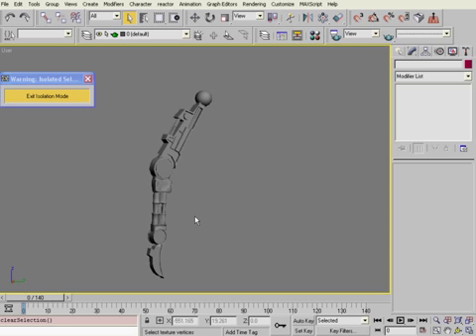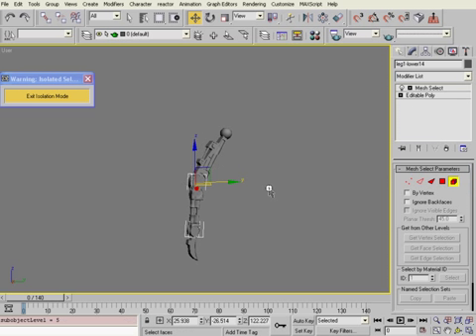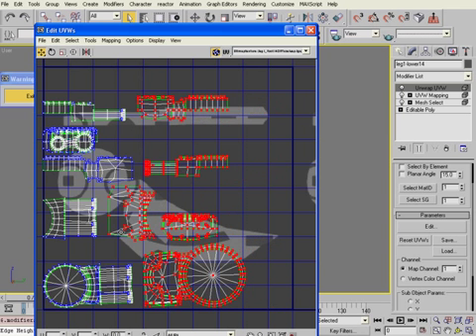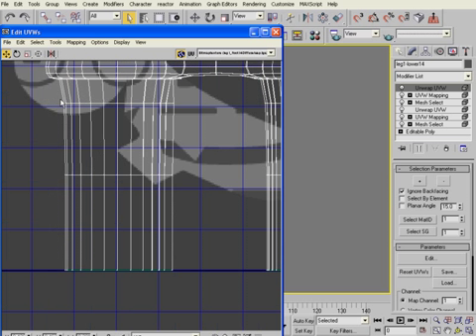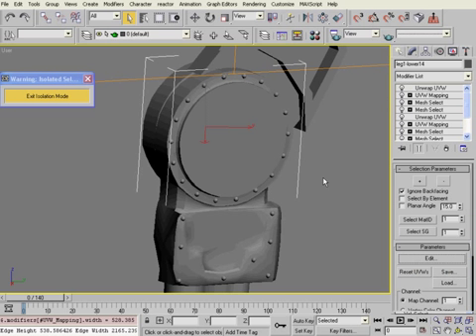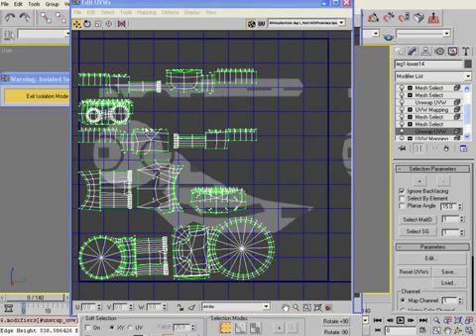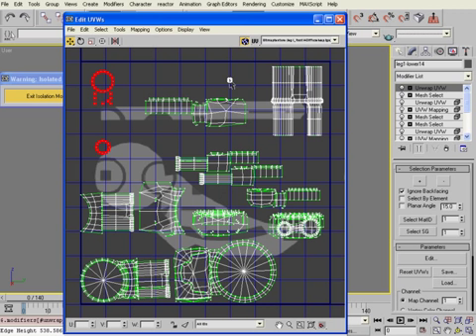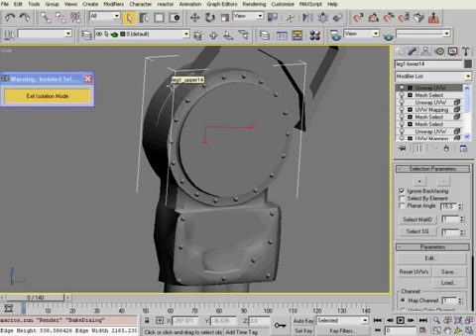The Chaos Scorpion for 3DS Max - scorpion shin 1 1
One of 3d-palace's classic video tutorial sets, this set shows you how to create a massive walking Chaos Scorpion, a hybridised machine creature with claws, weapons and more - with extensive rigging and animation parts as well